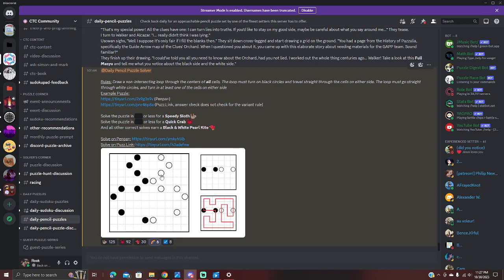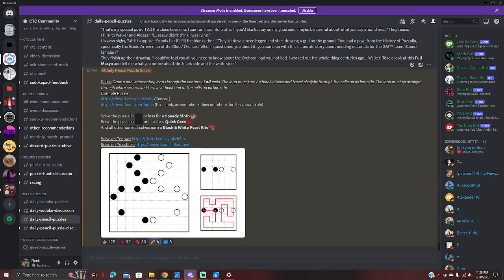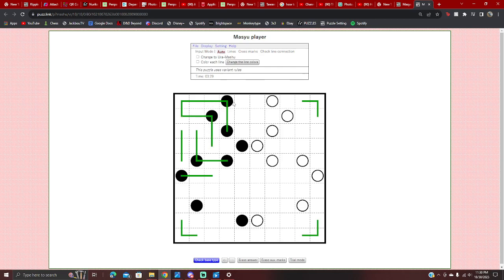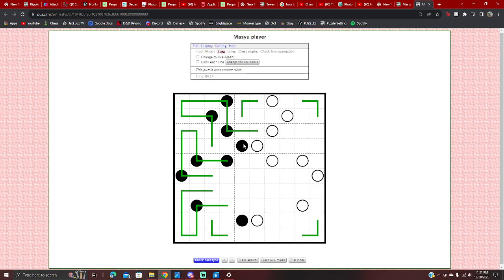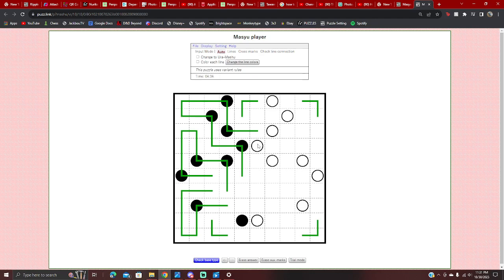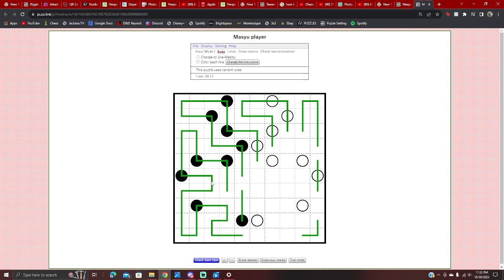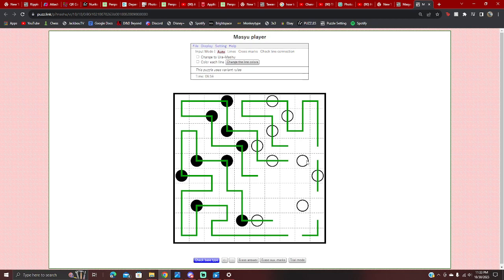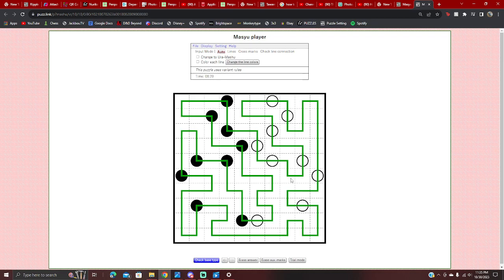10/30/23 Daily Pencil Puzzle Solve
Solving Shye's Full Masyu!